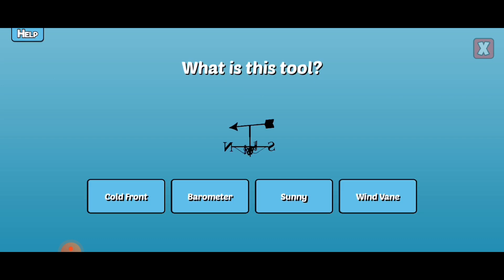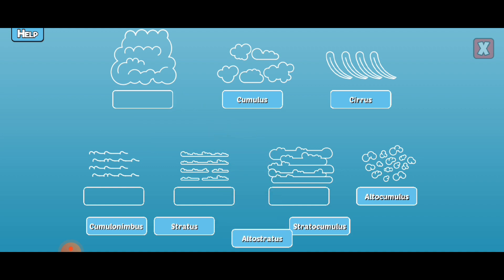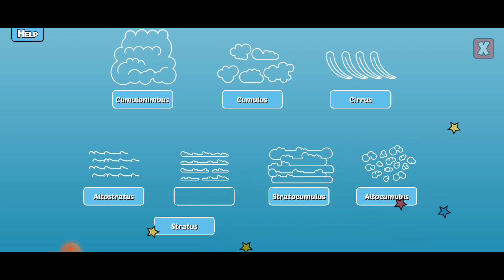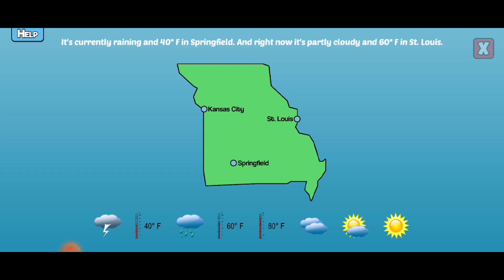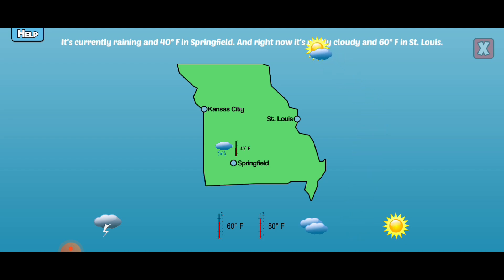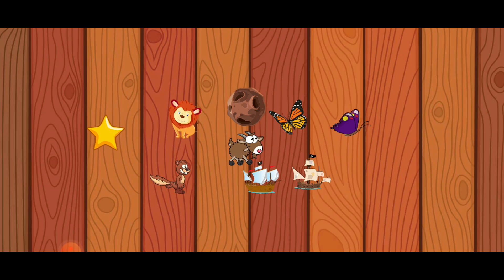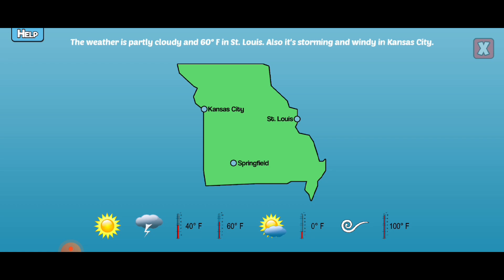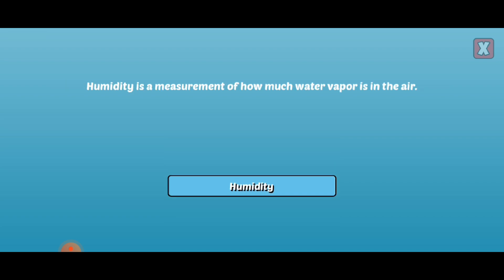Science Weather Clouds